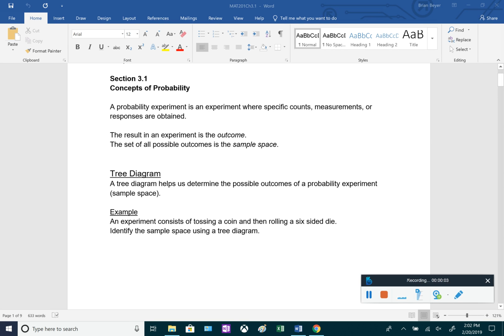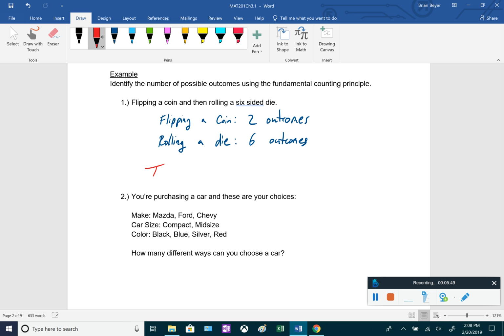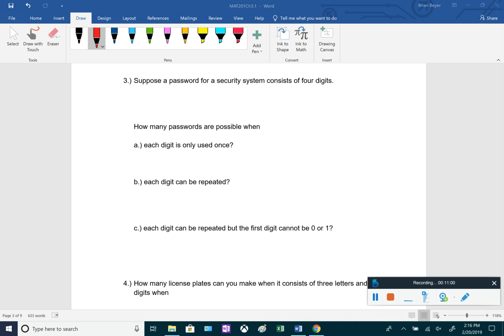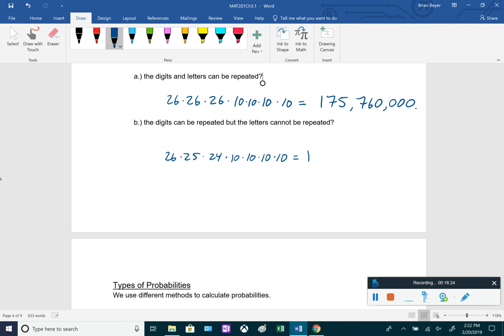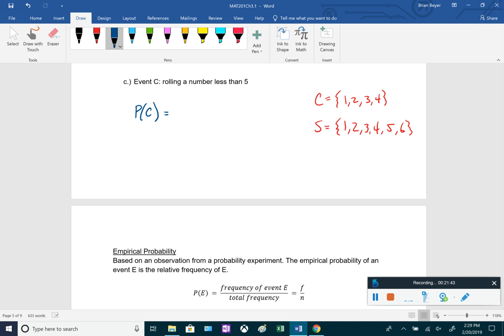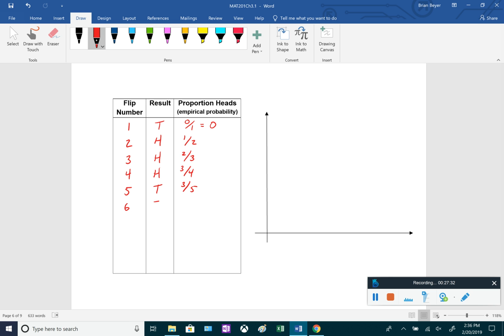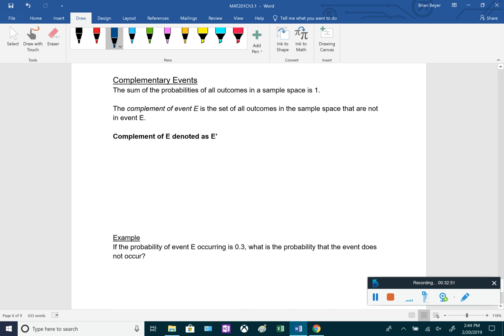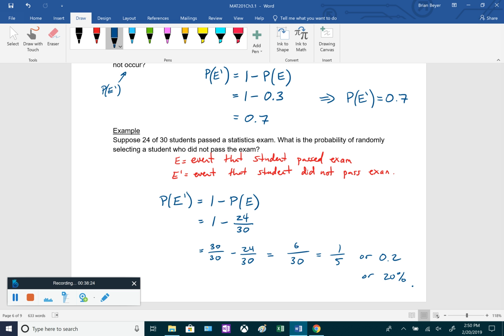Chapter 3.1 - Concepts of Probability